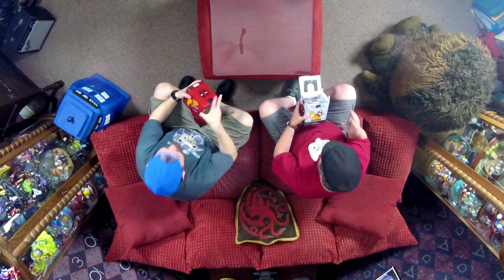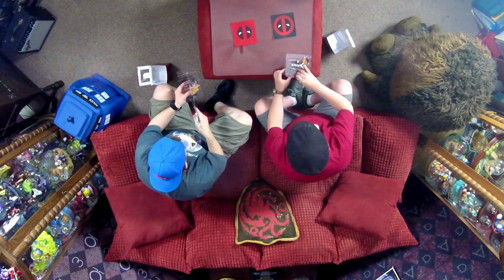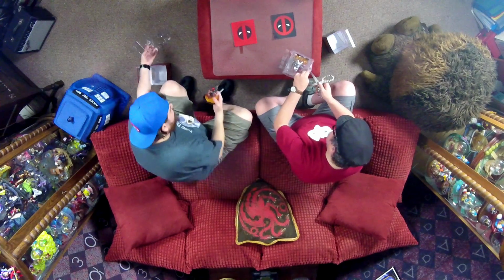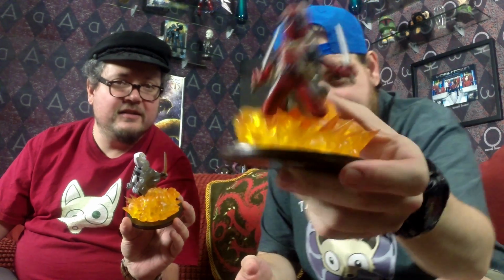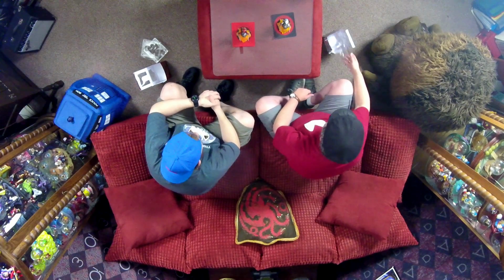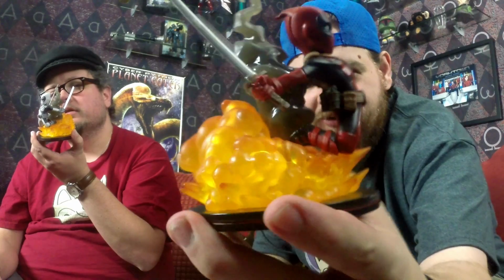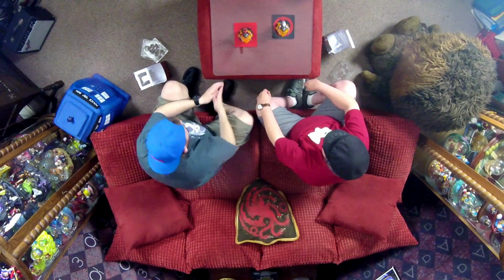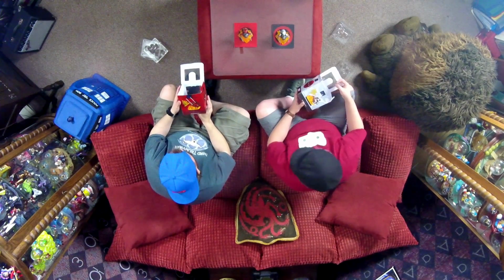A&Ω: Unboxing - Loot Crate Exclusive Deadpool Qfigs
Alpher & Omegar unbox two supposedly Loot Crate Exclusive Deadpool figures, acquired from a retailer, not Loot Crate...